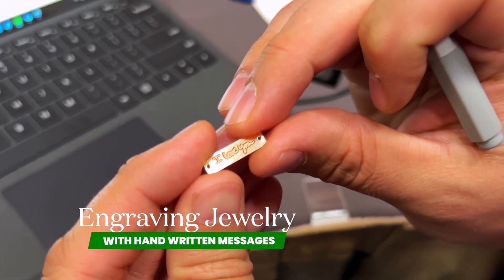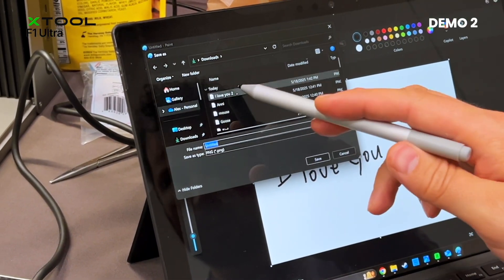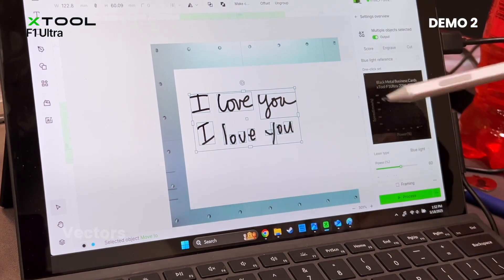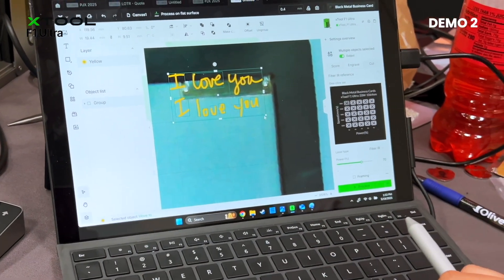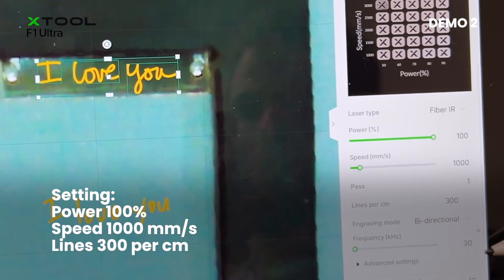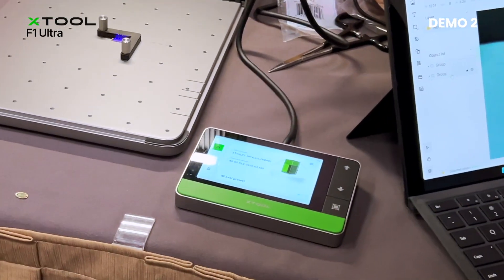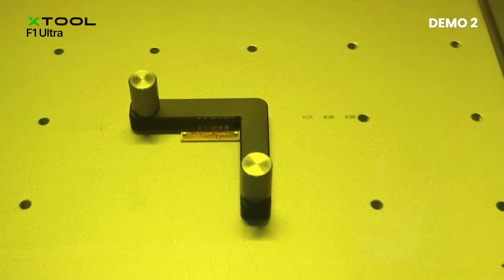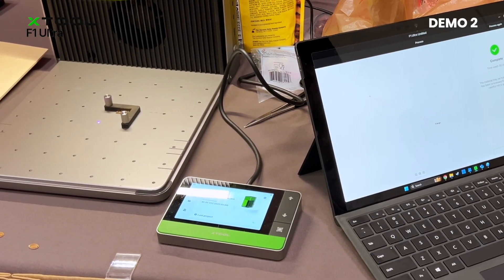Laser Engraving Handwritten Message on Gold Filled with XTool F1 Ultra | Live Demo 2 from PJX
Bring handwriting to life with jewelry engraving ✨ In this video, filmed live at the Permanent Jewelry Expo (PJX) in San Antonio, Alex Warner, Lead Technical Instructor at Sunstone Engineering, demonstrates how to engrave the heartfelt handwritten message “I love you” onto a gold filled connector using the X Tool F1 Ultra.

Watch step-by-step as Alex shows:
✅ How to capture handwriting digitally with a Surface Pro (or iPad)
✅ Converting handwriting into a clean vector for engraving
✅ Adjusting engraving settings for precision and depth - specifically for engraving gold filled
✅ Creating a personalized pendant with mom and dad’s handwriting

Personalized jewelry has never been this meaningful. Whether you’re a permanent jewelry artist, custom jewelry designer, or looking to expand your engraving skills, this tutorial will inspire you to transform handwritten notes into cherished keepsakes.

🛠️ Tools & Supplies Mentioned:
🔗 Xtool F1 Ultra

💜  About Stones and Findings:
We are a wholesale jewelry supplier specializing in high-quality findings and blanks.  Whether you're a jeweller, boutique owner, or DIY jewelry enthusiast, we have the best tools and materials for your craft.

⏳ Time Stamps:
00:00 Start
00:10 Introduction to Engraving Jewelry with the X Tool F1 Ultra
00:49 How to Use Handwriting in Jewelry Design
01:50 Converting Handwritten Notes from Picture to Vector
02:50 Switching from Score to Engrave Mode
03:04 Changing Design Colors for Better Visibility
03:32 Scaling and Fitting Your Handwriting Design
04:00 Adjusting and Grouping Layers in Engraving Software
04:54 Engraving Settings for Gold Filled Jewelry
05:27 Framing and Aligning the Handwritten Design
06:56 Engraving a Gold Filled Connector with X Tool F1 Ultra
07:50 Cleaning Oxidation After Engraving Jewelry
08:57 Managing and Engraving Multiple Handwritten Designs

Full disclosure
We did not receive any economic incentives for making this video - it is from pure curiosity and enjoyment to share with our viewers that I did this.

About us: Stones And Findings is a wholesaler of premium jewellery components.